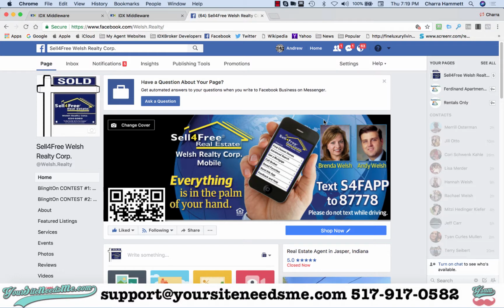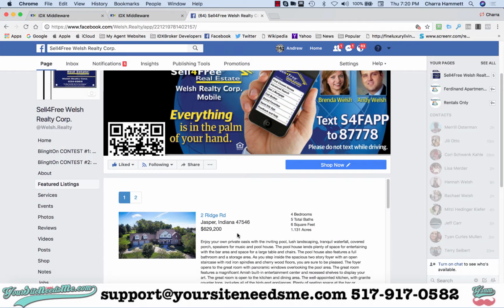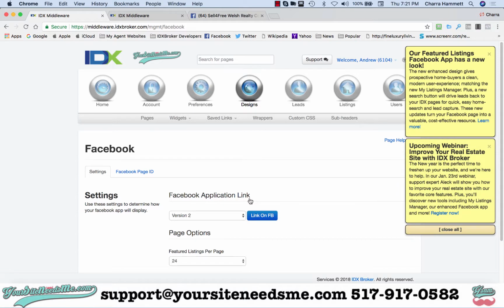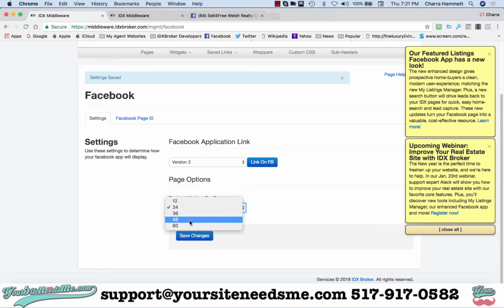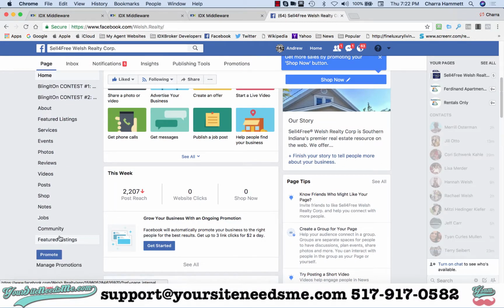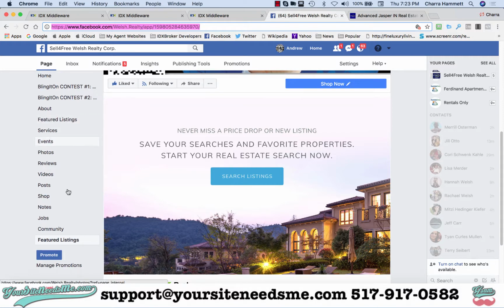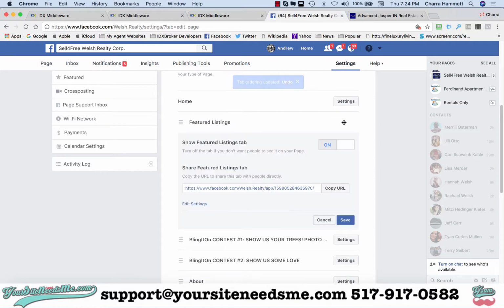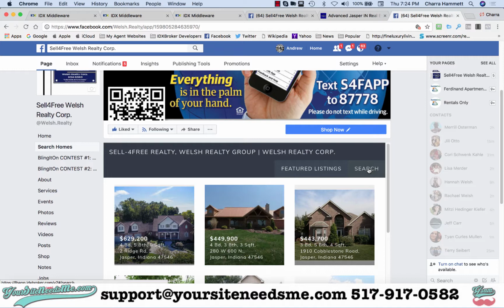IDXBroker Tutorial: How to Set up the Facebook Page App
Step by Step IDXBroker Tutorial: Setting up the Facebook page all to display your Featured Listings & Home Search on your Facebook Business Page by Charra Bennett-Hammett of